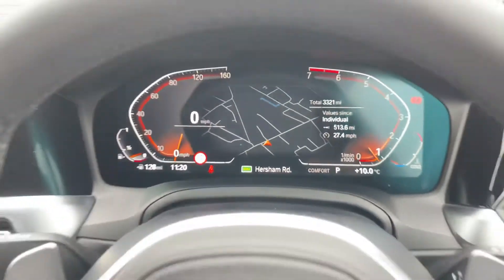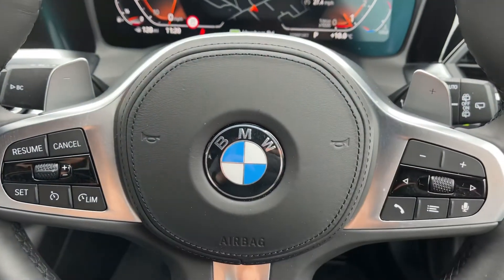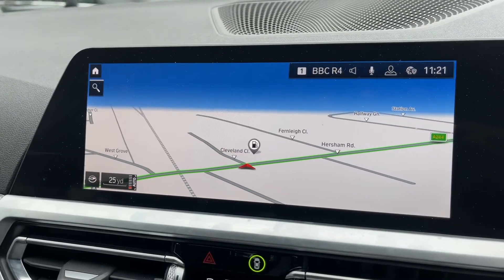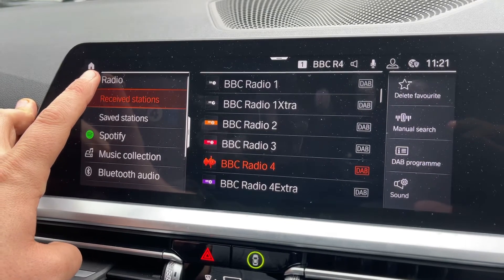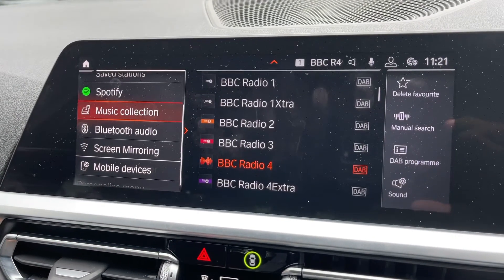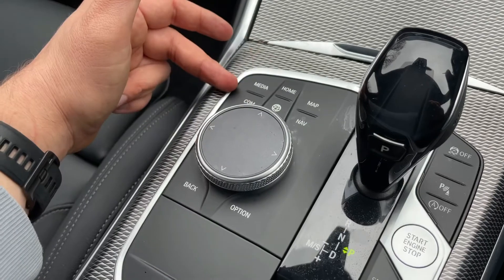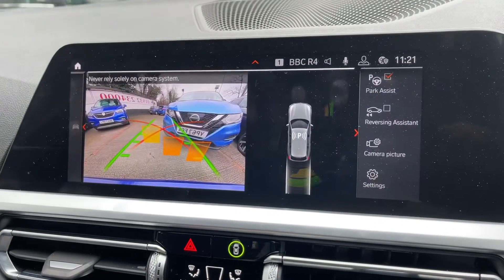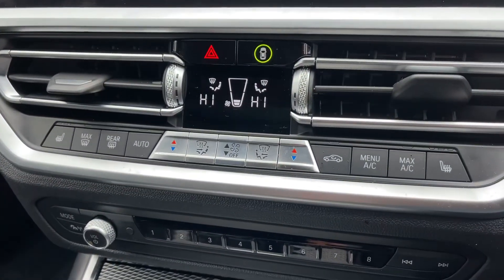BMW 320i YG70ZWB